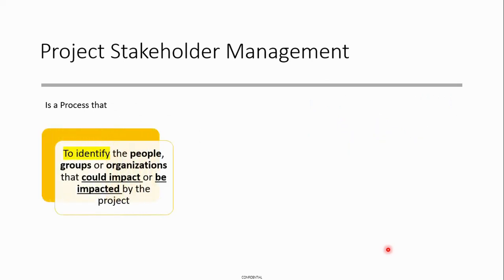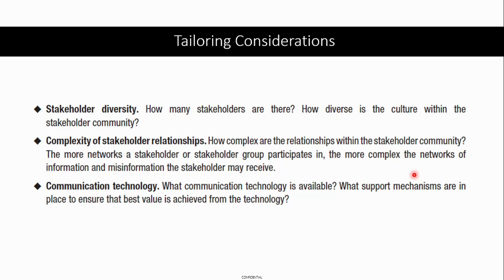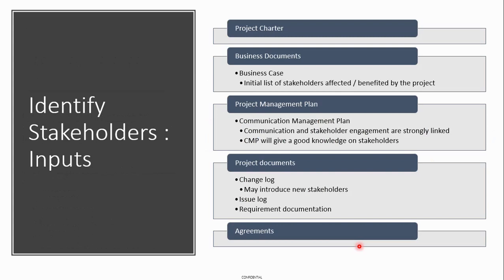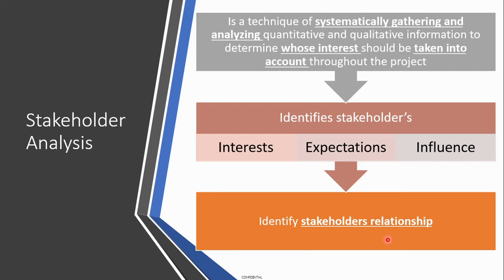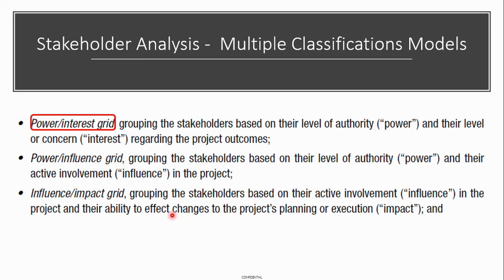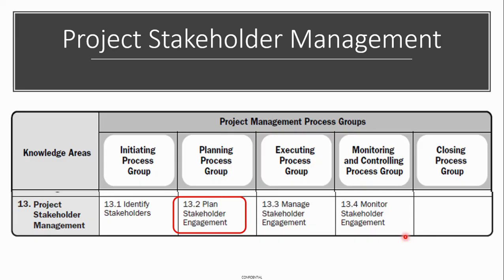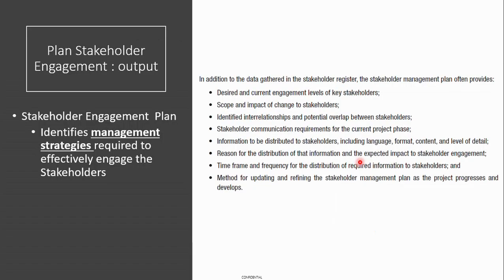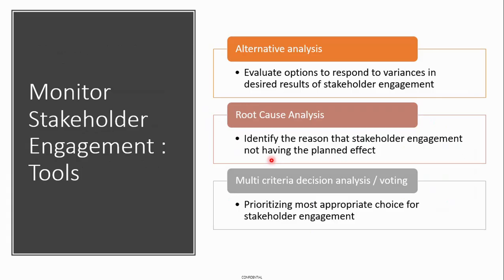13 Project Stakeholder Management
Project Stakeholder Management for PMP Exam Certification based on PMBOK version 6 (Sixth Edition)

13.1 Identify Stakeholders
13.2 Plan Stakeholder Engagement
13.3 Manage stakeholder Engagement
13.4 Monitor Stakeholder Engagement